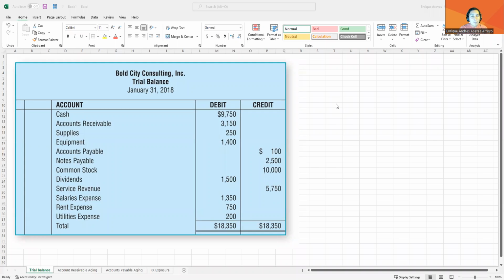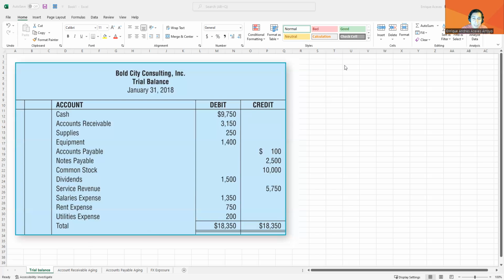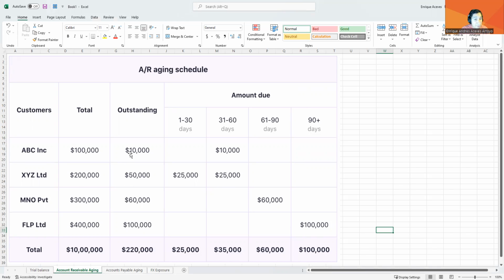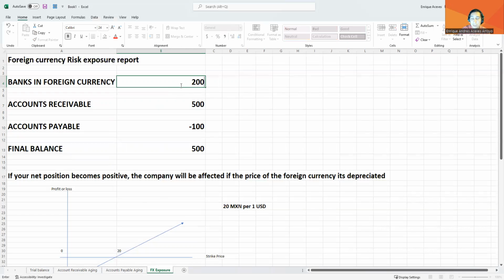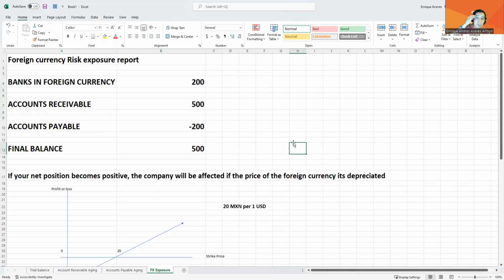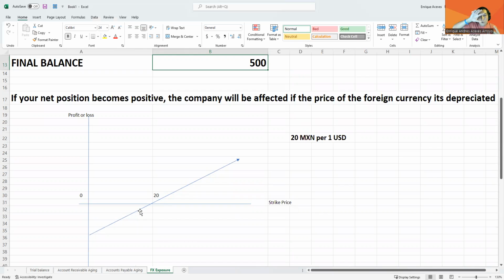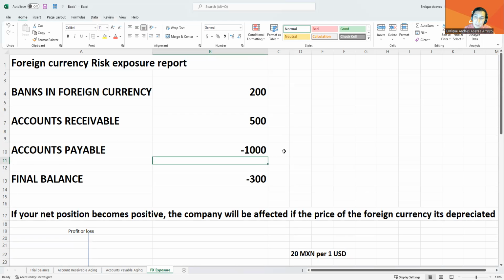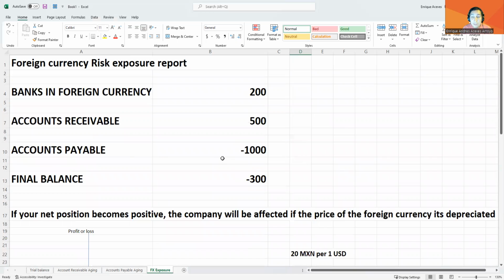week 4 - How to asses Foreign Currency Exchange Gain / Loss Risk / International Accounting